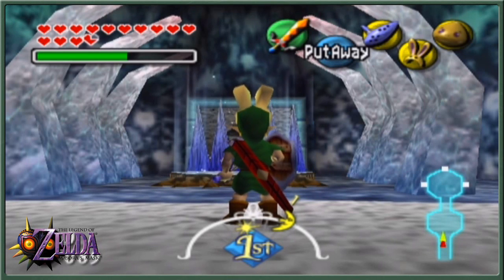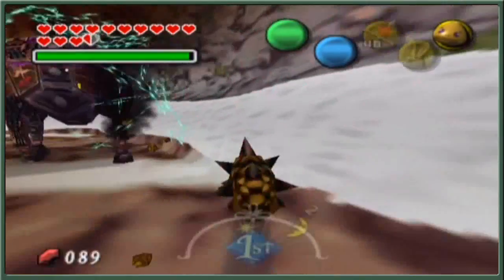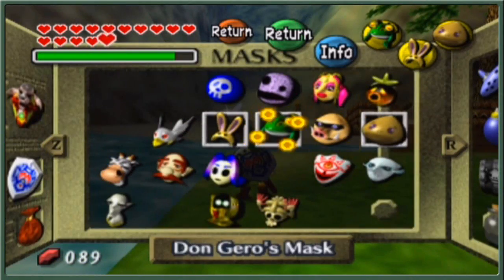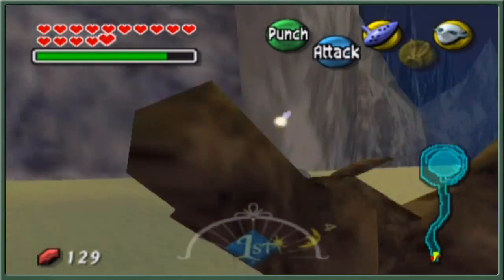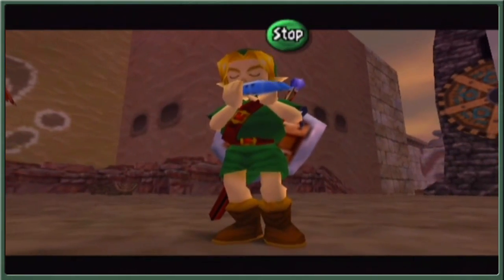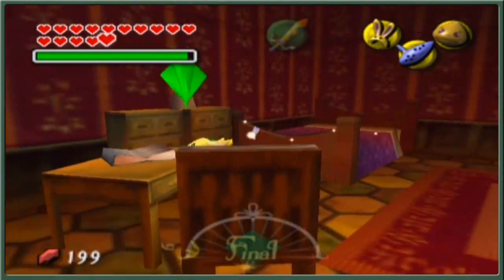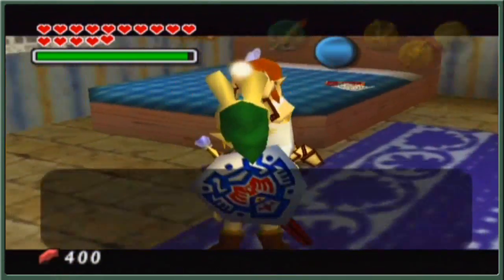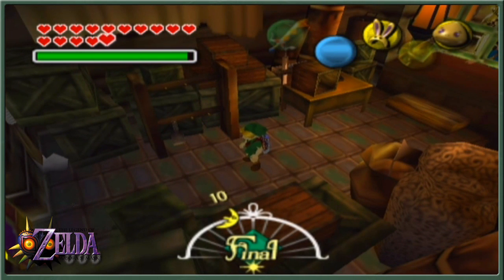The Legend Of Zelda: Majora's Mask - The Mountain Top Hearts & The All Night Mask - Episode 55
With one more frog to invite to the performance we change the weather in the Snowhead mountain range to spring by defeating Goht yet again, with his defeat our final frog is ready to sing and we get a heart piece for our troubles!

With another couple of heart pieces to pick up in the mountain village area, we then take a trip back to Clock Town, hunting for rupees and passing the time until we can buy the All Night Mask!